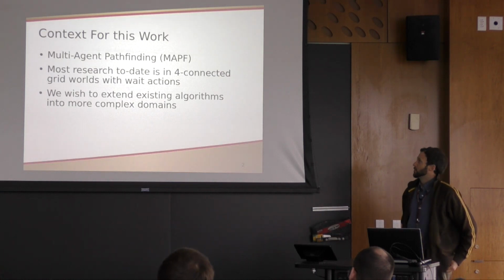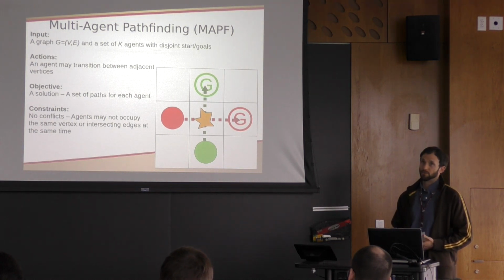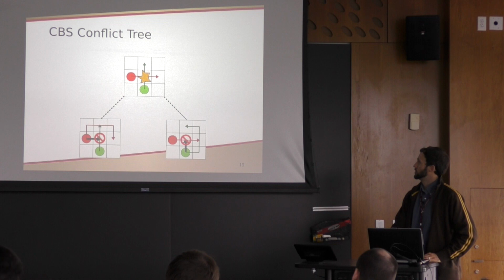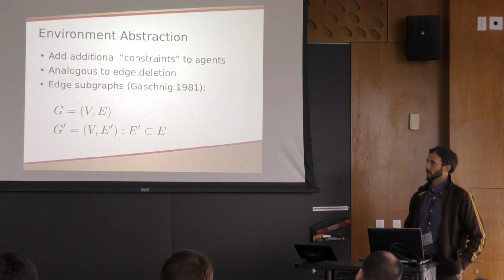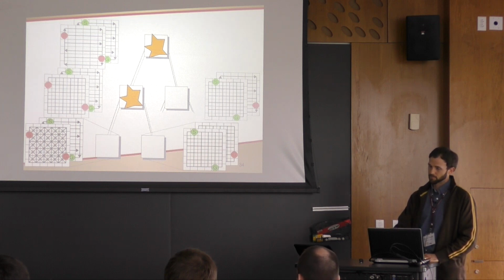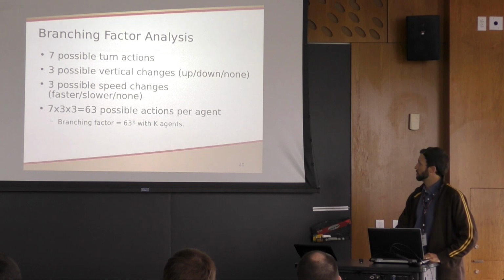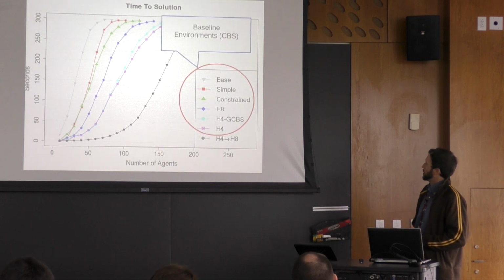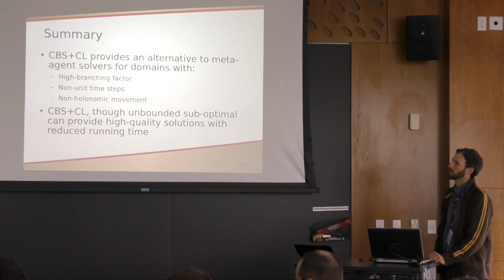ICAPS 2017: Using Hierarchical Constraints to Avoid Conflicts in Multi-Agent Pathfinding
Using Hierarchical Constraints to Avoid Conflicts in Multi-Agent Pathfinding
Thayne T. Walker, Nathan Sturtevant and David Chan

Multi Agent Planning (Session 3b)
ICAPS 2017